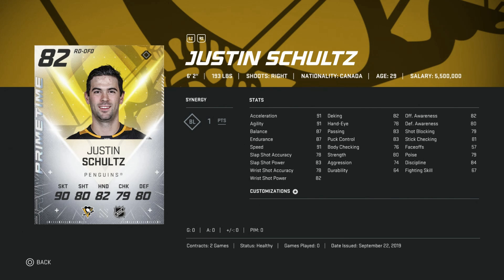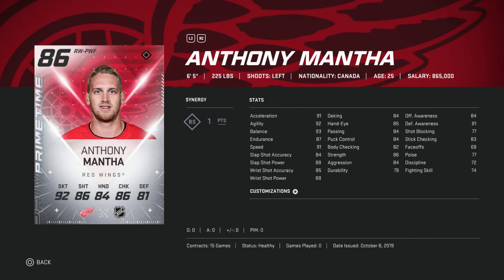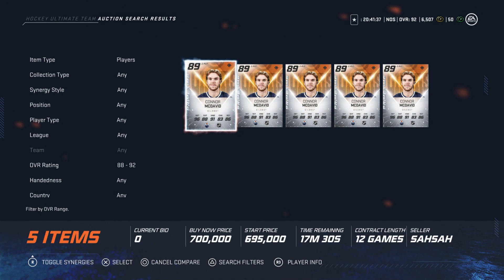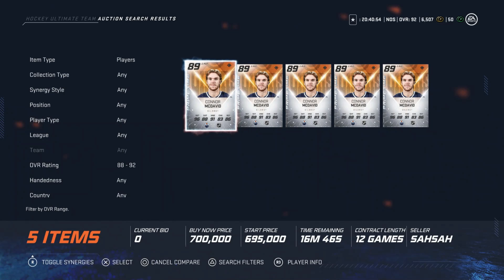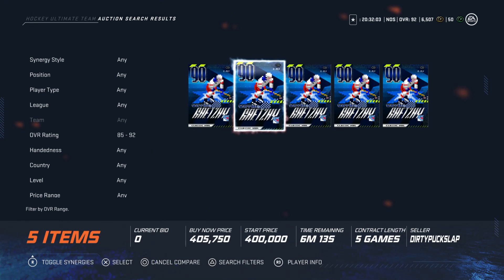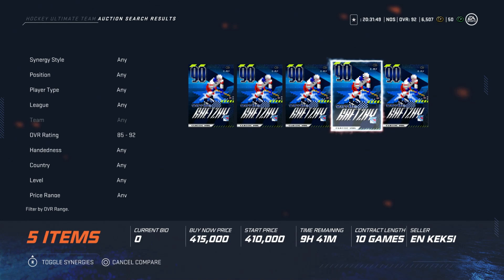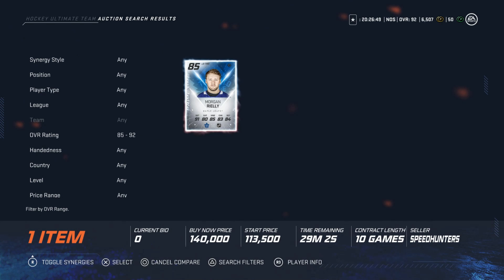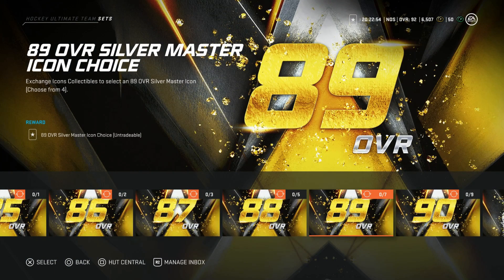Top 5 NHL 20 HUT Cards to BUY/AVOID: Week 5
In this video I go over the top 5 cards for HUT in NHL 20 that I think you should target and the top 5 I think you should stay away from! Let me know what you think!